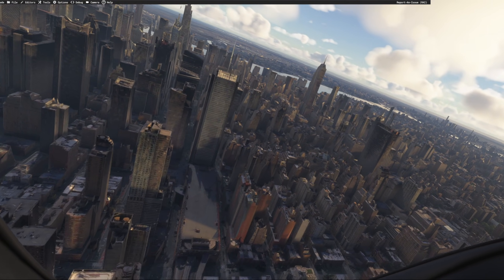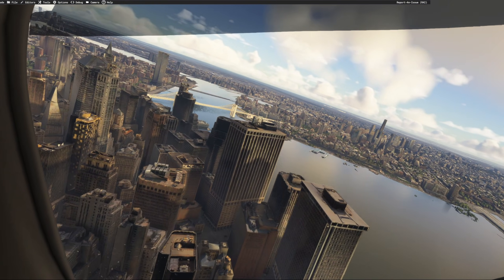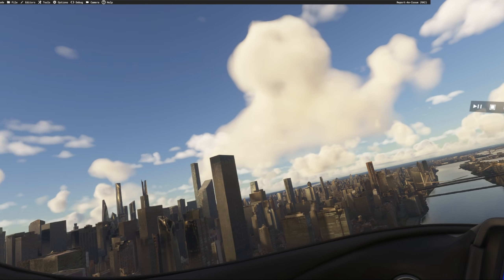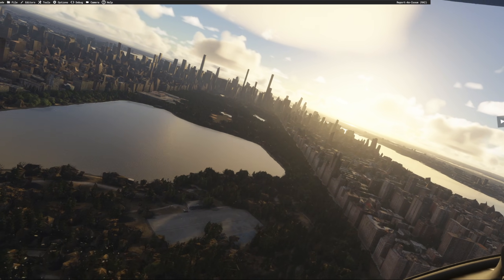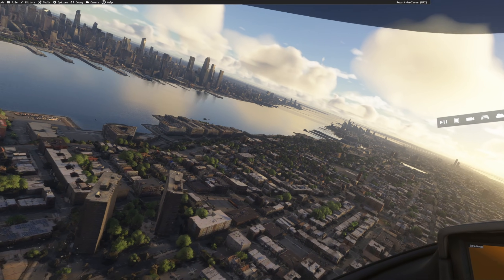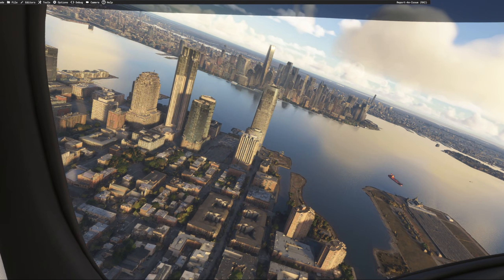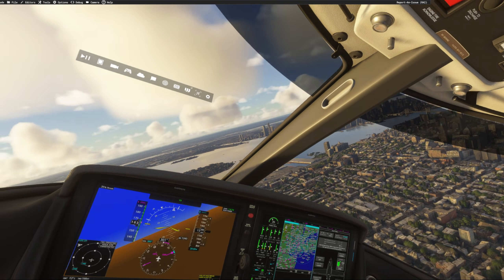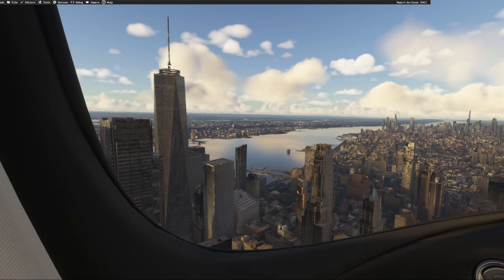FS2024: Smoothest VR Performance with DLSS 4.5 & Latest Nvidia Driver | Pimax Crystal Light VR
DLSS 4.5 & the Latest Nvidia Driver also seems to bring performance improvements in VR, on my mid range PC.

GPU = 5060 Ti 16 gig